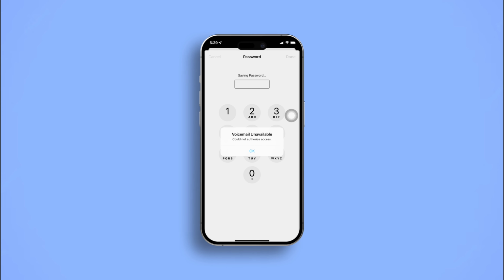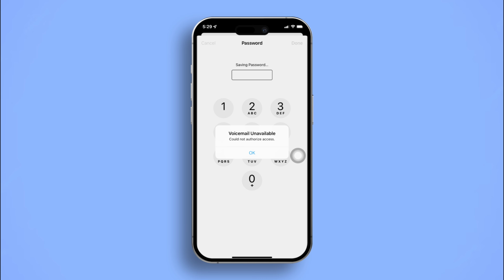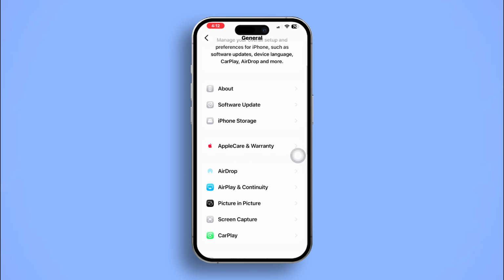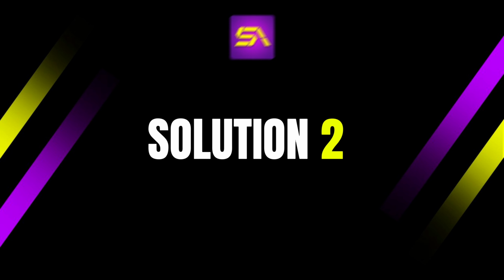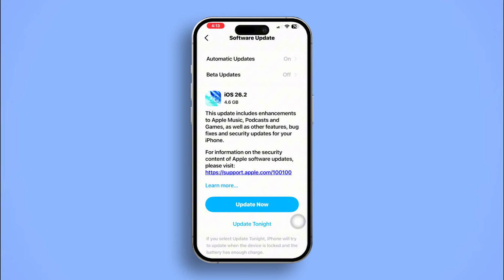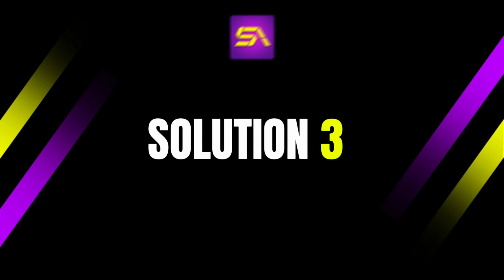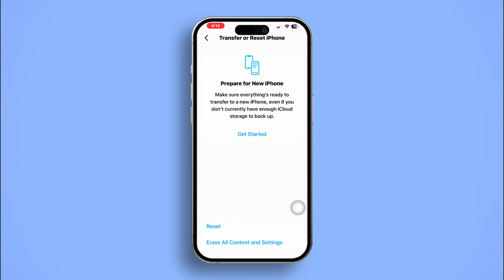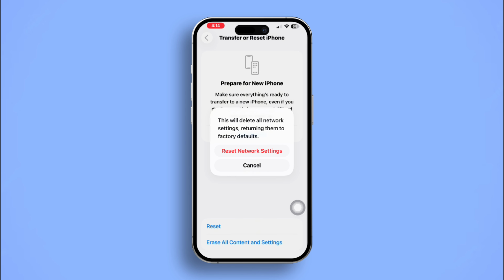What's Causing Your IPHONE Voicemail Error?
Are you tired of dealing with iPhone voicemail errors? This video will help you identify the causes of the issue and potentially fix it. We'll explore common reasons why you might be experiencing voicemail errors on your iPhone, from network problems to software glitches. By understanding the root cause of the problem, you'll be better equipped to troubleshoot and resolve the issue. Whether you're experiencing issues with visual voicemail, voicemail notifications, or something else, this video is here to help you get back to using your iPhone's voicemail feature without a hitch. Learn how to diagnose and fix iPhone voicemail errors with this helpful guide.